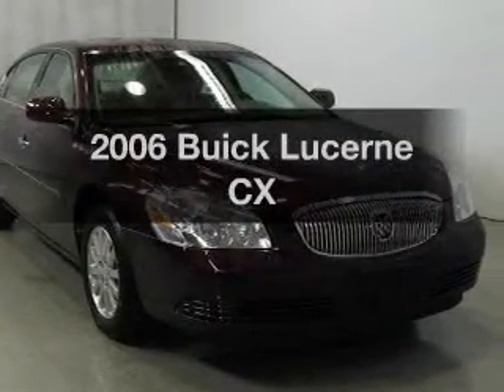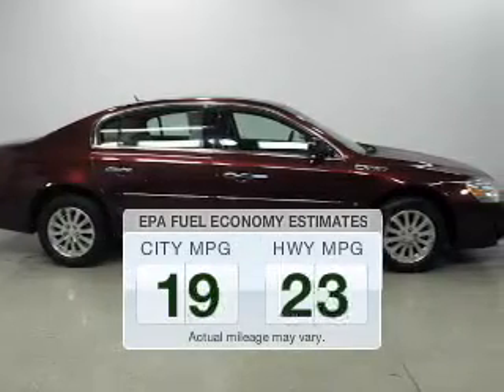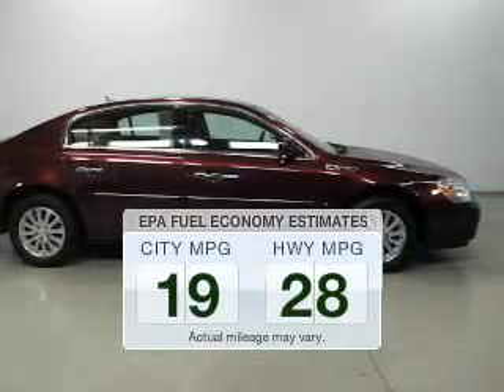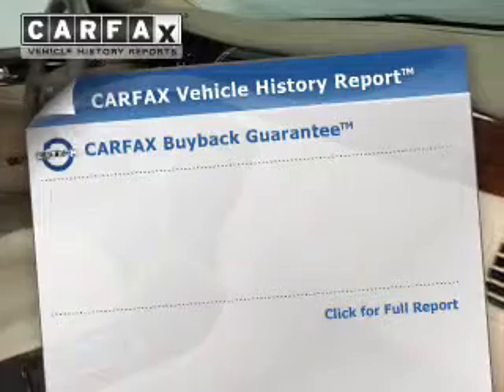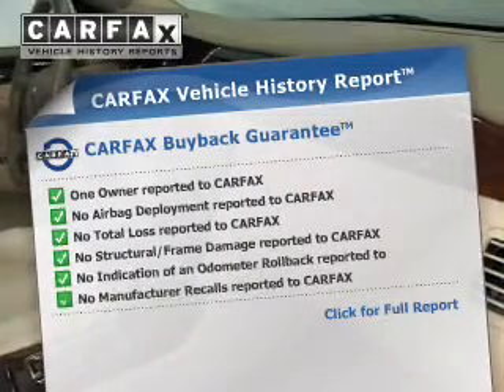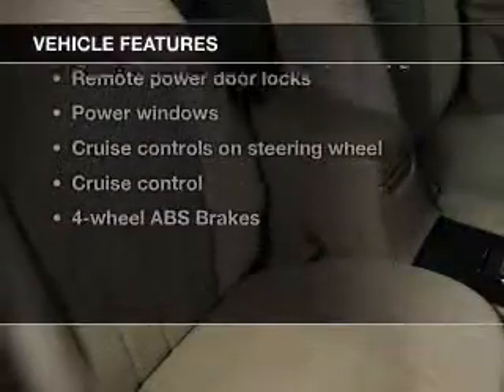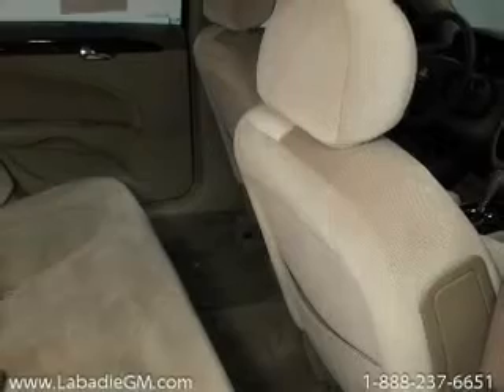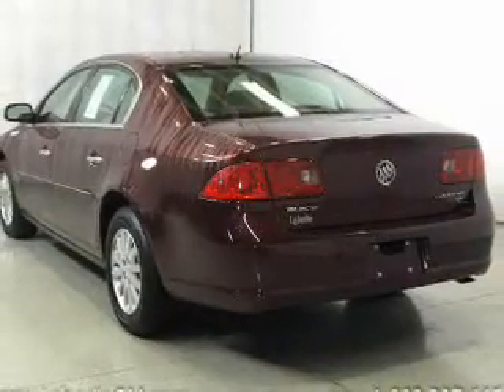2006 Buick Lucerne - Bay City MI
Phone:
Year: 2006
Make: Buick
Model: Lucerne
Trim: CX
Engine: 3.8 liter 6 cylinder 12 valve MPFI OHV
Transmission: 4-Speed Automatic
Color: Red
Mileage: 47460
Address:
711 S. Euclid Ave